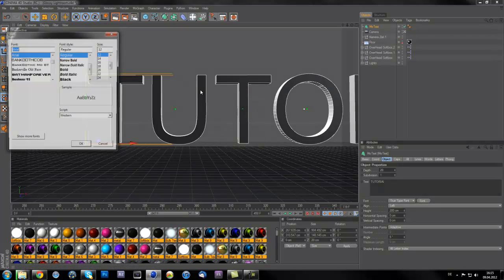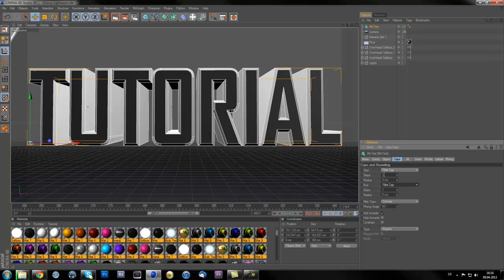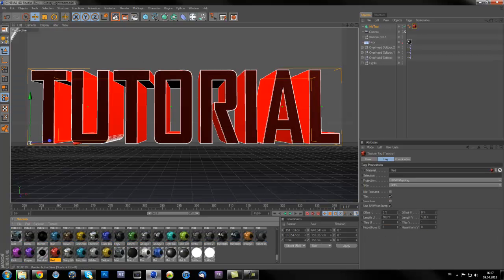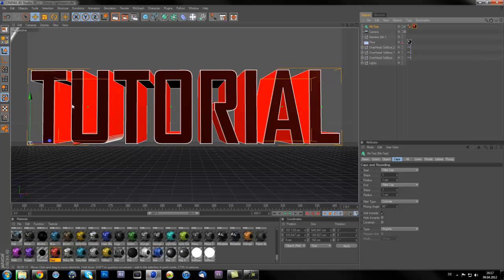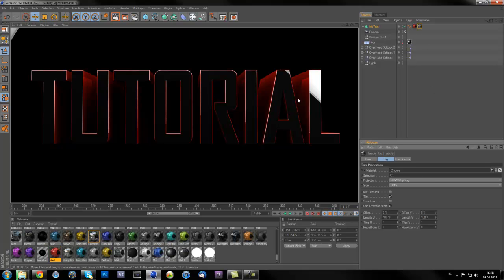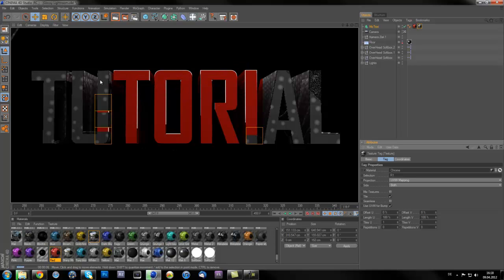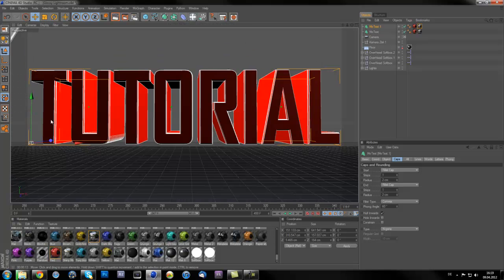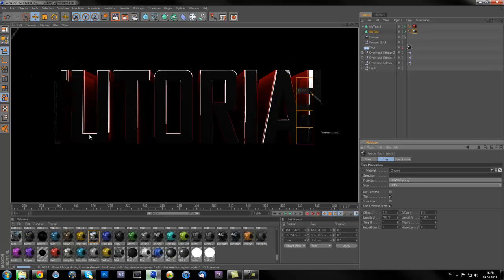Cinema 4D Tutorial - How to make multi-coloured text!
in this tut im going to show you in 2 ways how you can get multi coloured text!